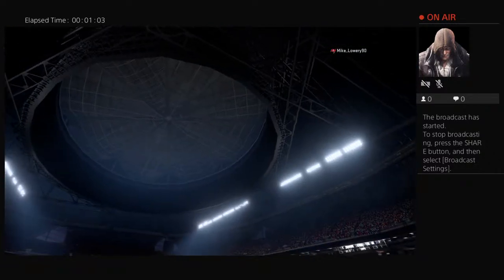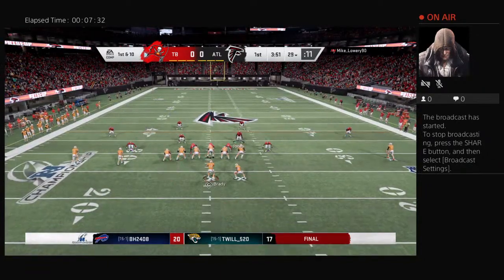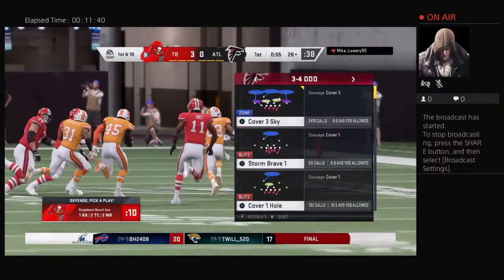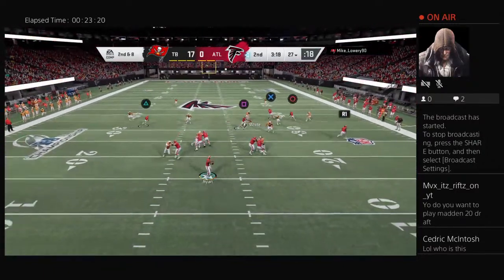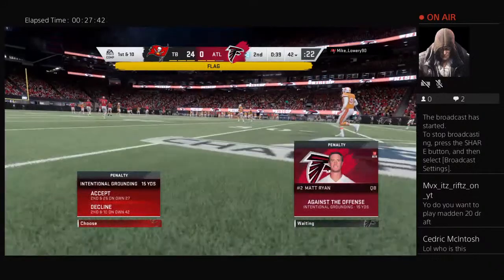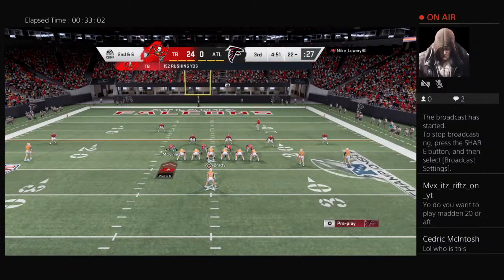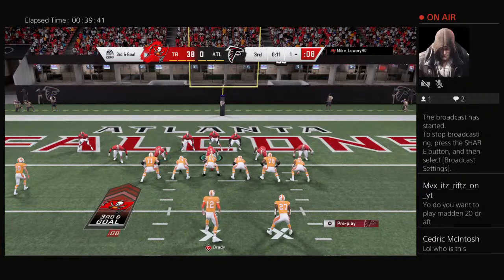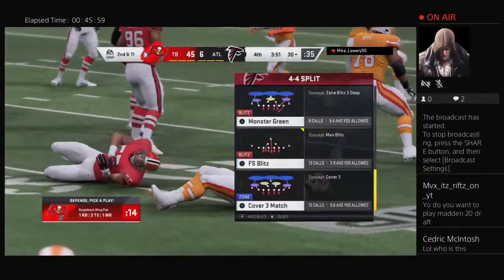mcintosh1979's Live PS4 Broadcast